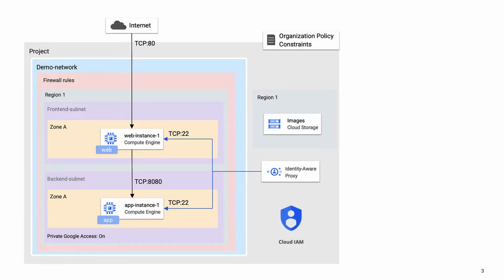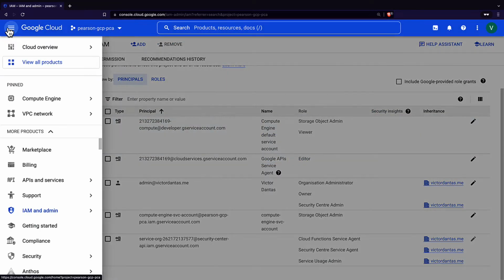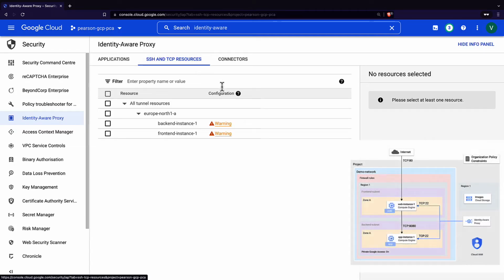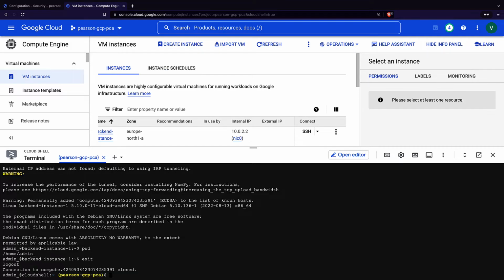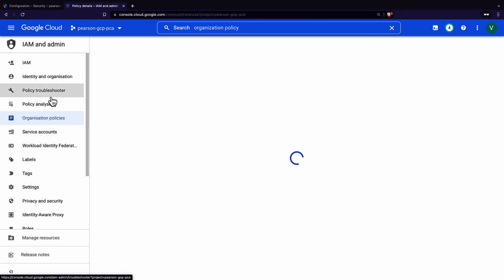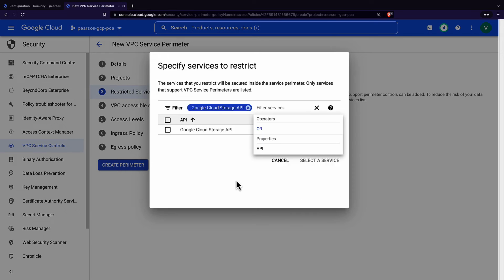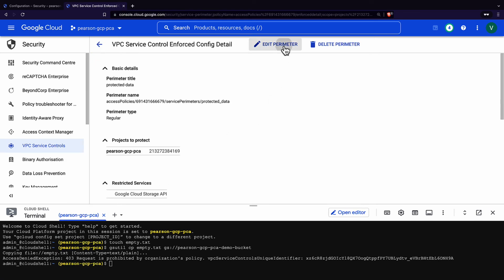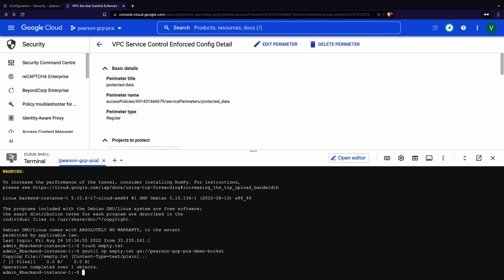GCP Quick Demo: Configuring Security Controls (Firewall, IAM, IAP, Org Policy, VPC Service Controls)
This demo (edited for speed) shows how to configure firewall rules, IAM policies (by pruning permissions for the Compute Engine default service account and configuring access scopes), restrict use of external IP addresses (with Organization Policy constraints), configure IAP TCP forwarding for secure remote SSH connectivity, and create a perimeter around Cloud Storage with VPC Service Controls.